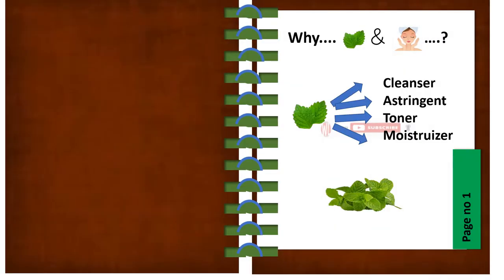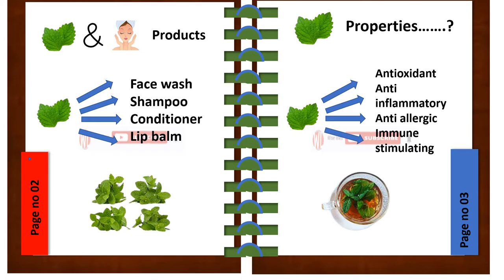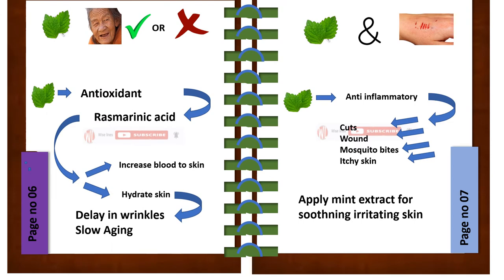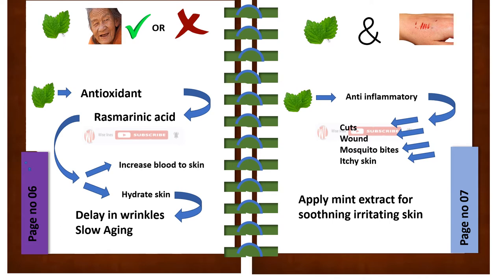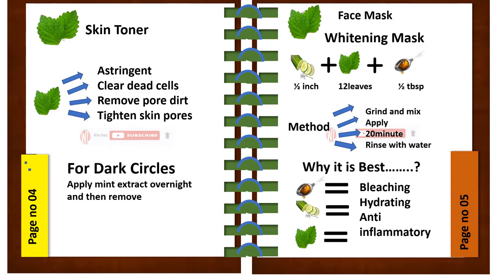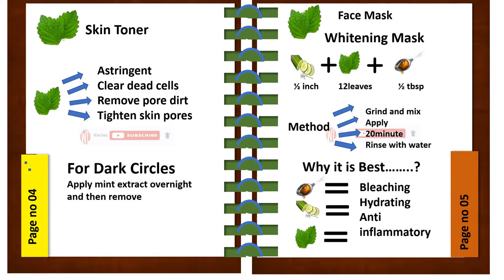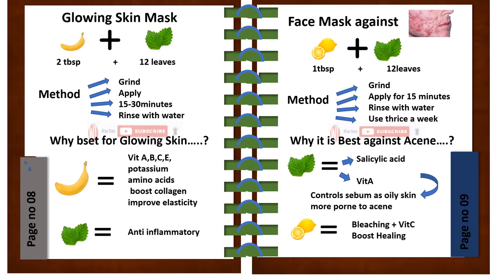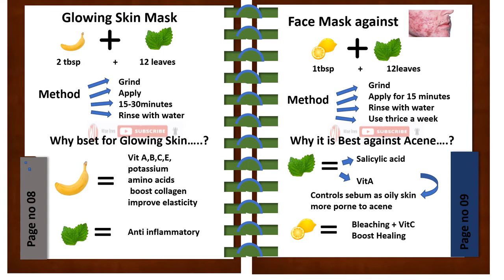Acene solution | Mint remedies | Homemade Face Mask for skin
Hi friends This is wise lines and this video is about the natural homemade solution of acene, dark circles on face, dull skin and oily skin.All of these short tips are best and can be prepared in home with simple ingredients within 2 minutes and are very best in results. In this video we have explained the friendly nature of mint for our skin. And similarly we have answered following questions..

1 What are the properties of mint..?
2 Why it is used in Skin related products..?
3 In which skin related products mint is used as an ingredient..?
4 What is the role of mint in anti aging process and how..?
5 Why we should apply mint paste on minor cuts and itchy skin..?
6 How mint act as an skin toner?
7 How mint paste is used for dark circles..?
8 What is face whitening mask of mint, its method and reason why it works for skin..?
9 What is mint glowing skin mask, its method and reason why it is best for skin…?
10 what is mint face mask against acene,its method and reason why it is best for acene…?
11 What is mint oily skin mask, its method and reason why it is best for oily skin…?